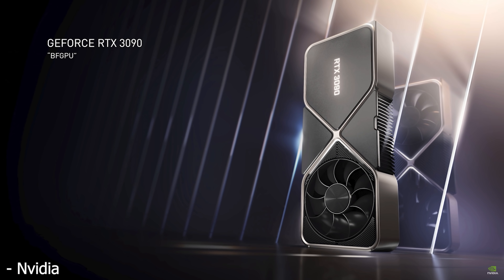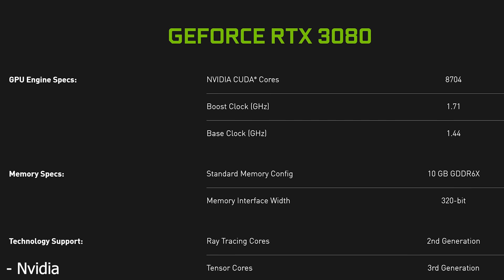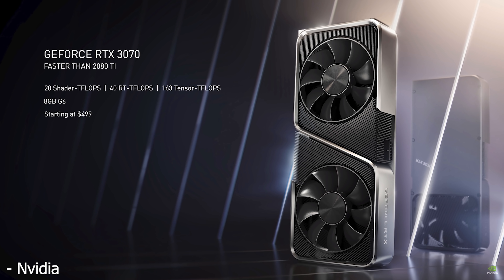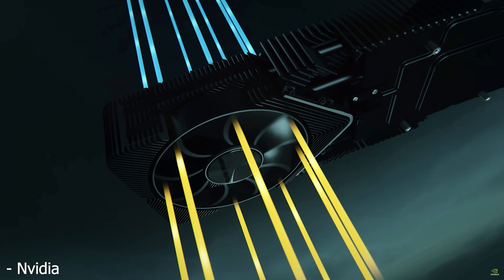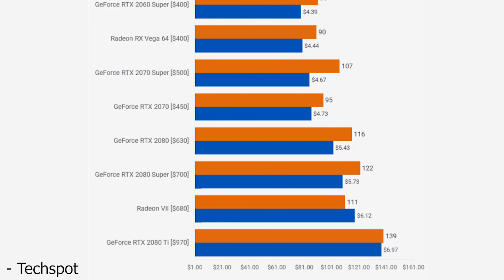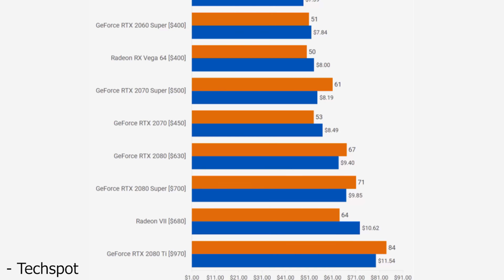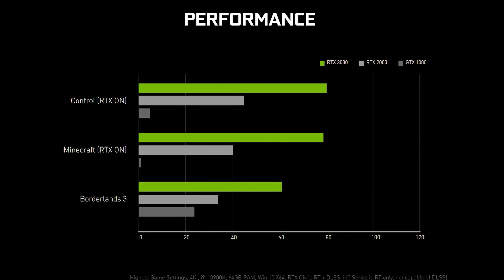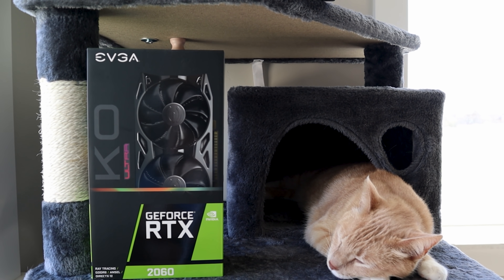RTX 3090 vs 3080 vs 3070 Performance & Specs - RTX 30 Buyers Guide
The RTX 3070, 3080, and 3090 were all just announced and according to Nvidia all three GPUs should be faster than the RTX 2080Ti. With the biggest difference being the ammount of VRAM available (8GB on the 3070, 10GB on the 3080, and 24GB on the 3090) many buyers are wondering which GPU is right for them. Today we try and answer which RTX 30 graphics card you should buy.

FULL DISCLOSURE
END DISCLOSURE